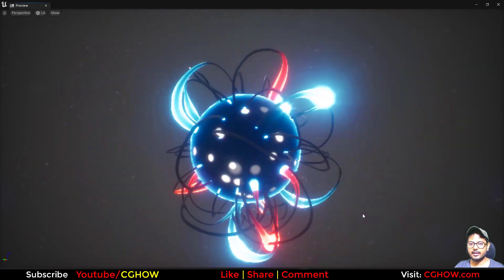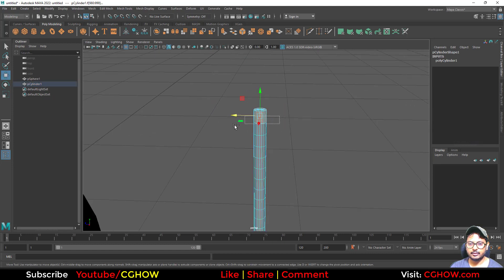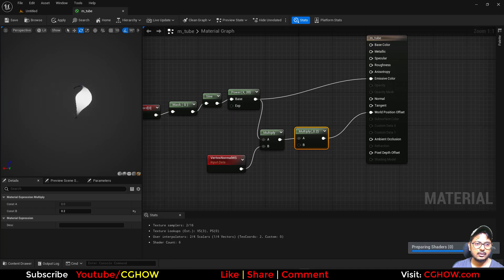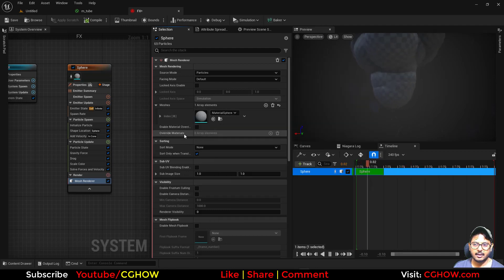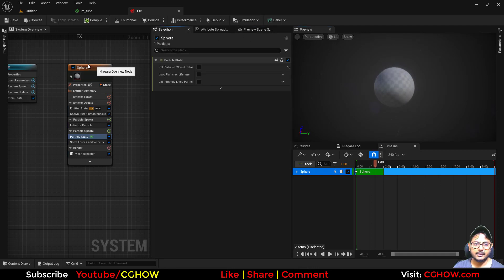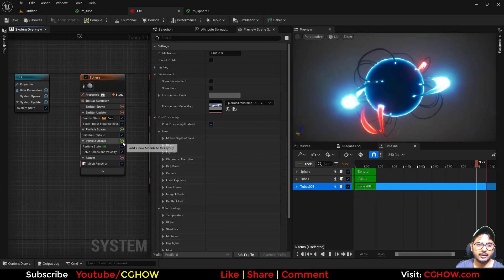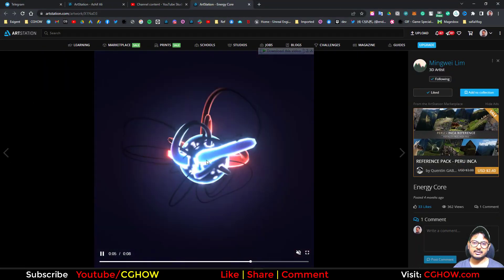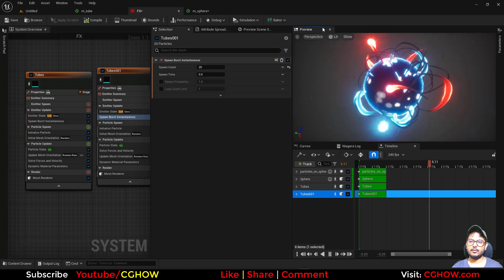Creating an Energy Core with UE5 Niagara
Energy Core in UE5 Niagara Tutorial | Download Files
Chapters:
0:00 - Intro
1:18 - Tube Mesh in Maya
3:39 - Tube Material
7:51 - Sphere Emitter
8:26 - Tube Emitters
12:28 - Sphere Material
16:05 - Particles on Sphere Surface